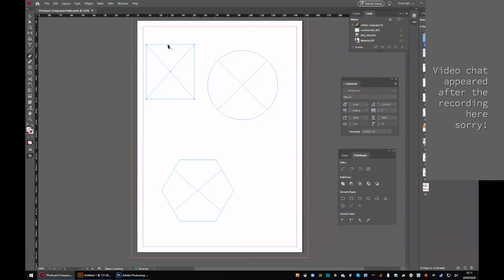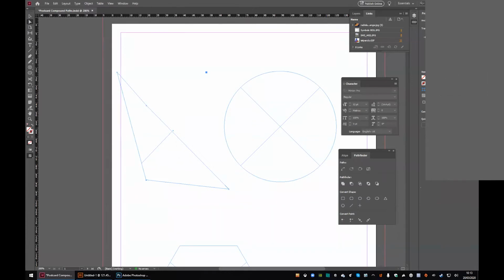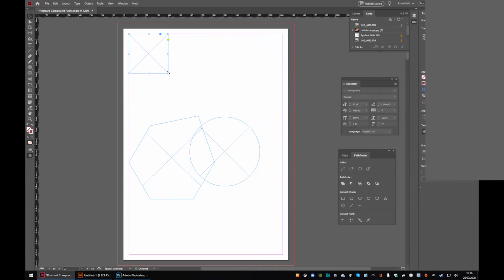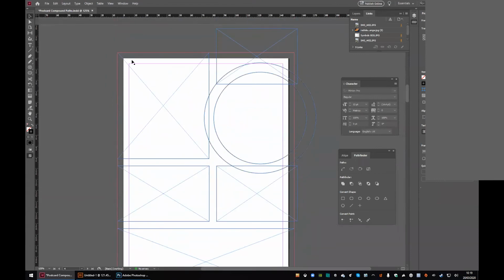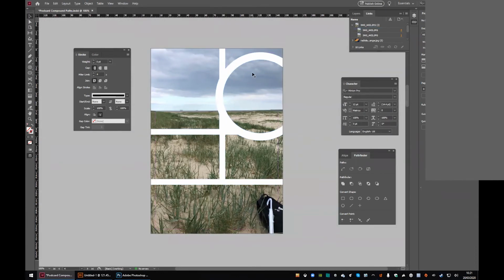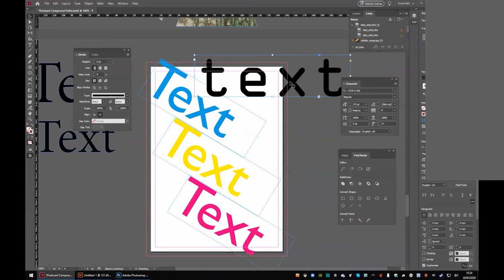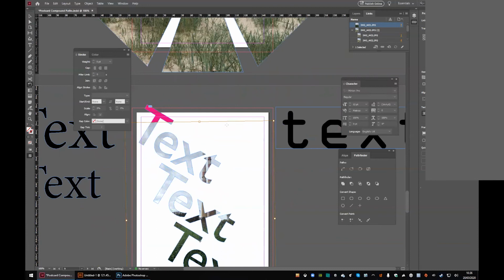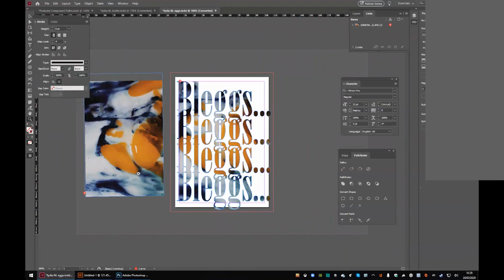InDesign Compound Frames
Basic intro to compound frames in InDesign. Using pathfinder, images and text.